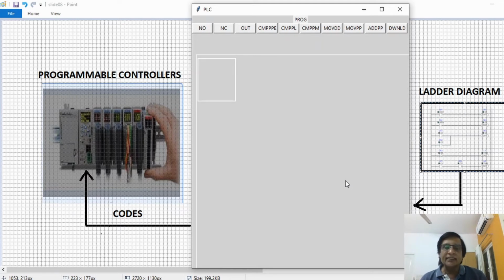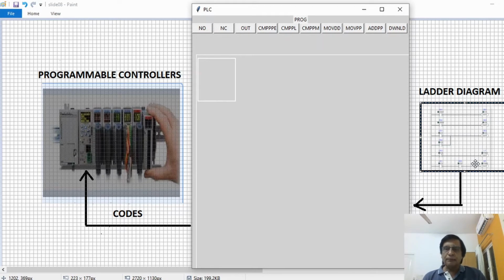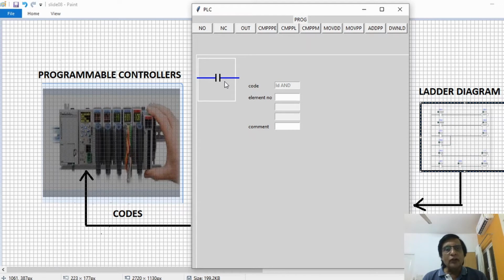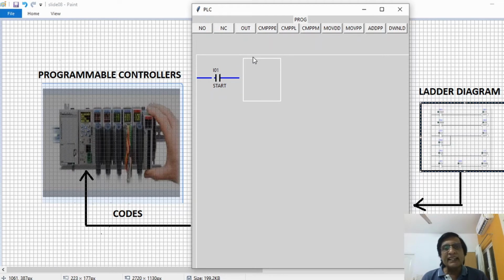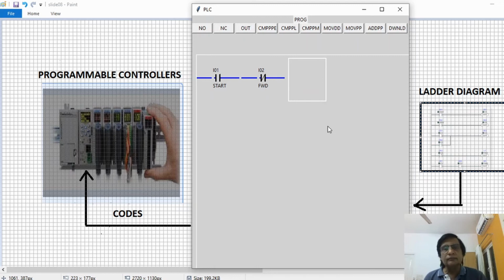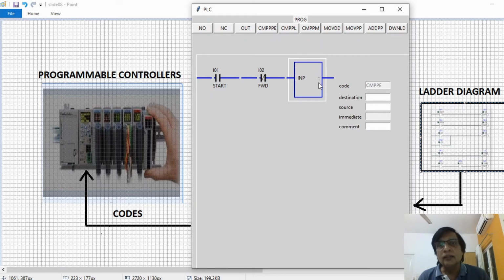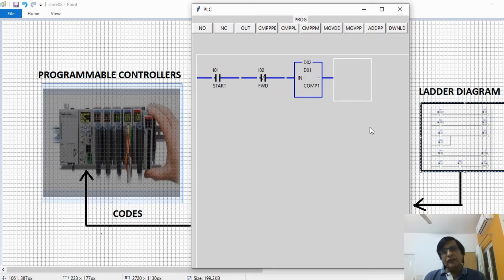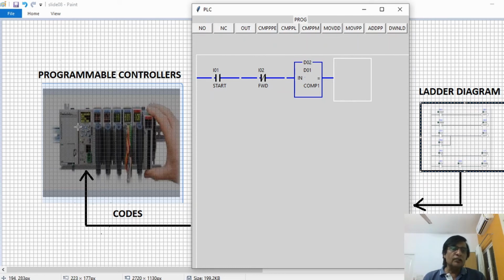Programmable Logic Controller (PLC) Part 2 - how to reduce development time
You can make your own Programmable controller to suit your own hardware so that you can finish your projects quickly and also maintain secrecy. We guide you to develop all the required software.